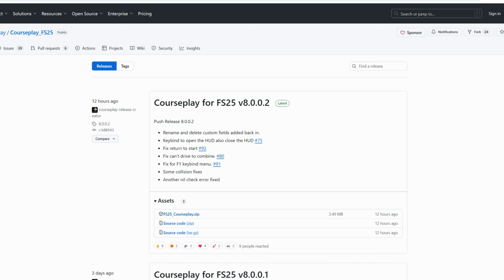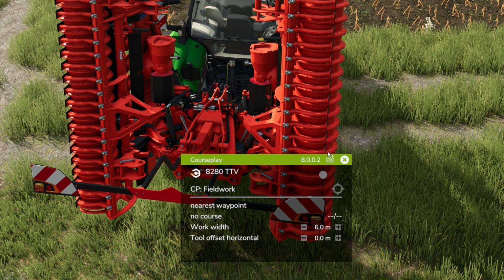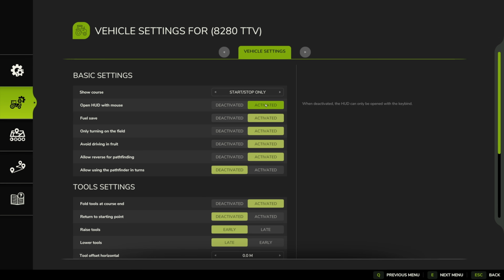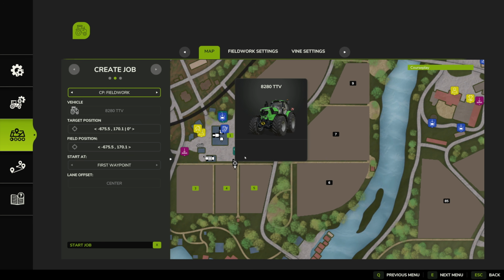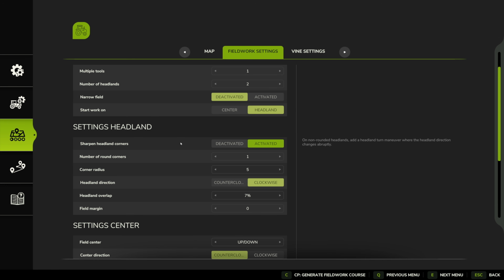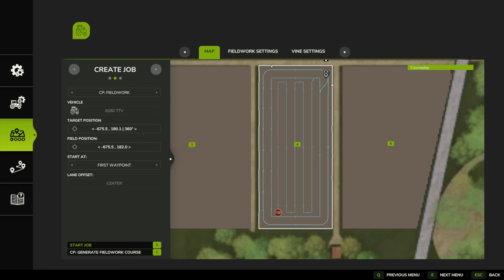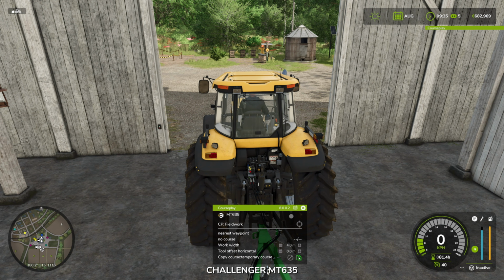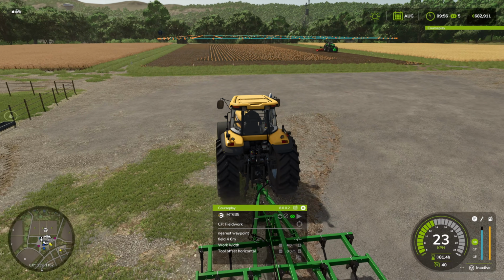FARMING SIMULATOR 25 | COURSEPLAY | INTRODUCTION AND BEGINNERS GUIDE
everything you need to know about greenhouses
tips for farming simulator 22
best start in farming simulator 22

0:00 - Installing CoursePlay
3:00 - Courseplay HUD and Settings
8:45 - Basic field work (course generation)
18:10 - Saving, loading and deleting courses